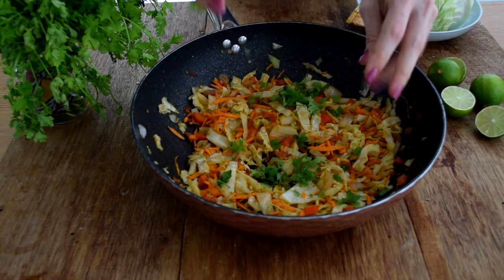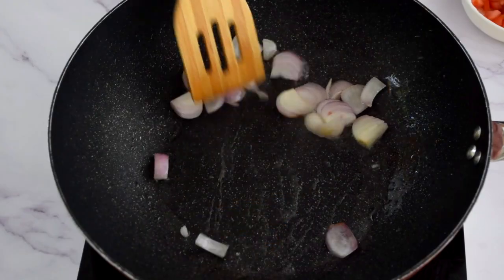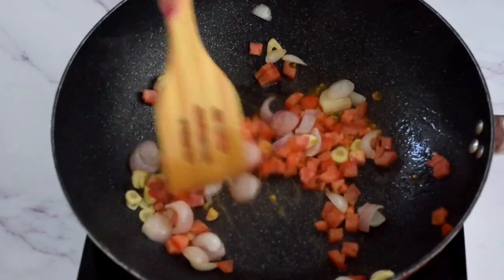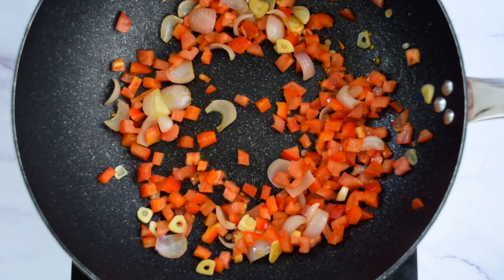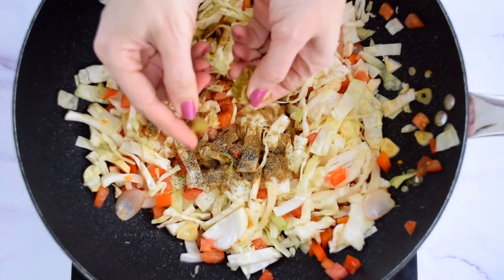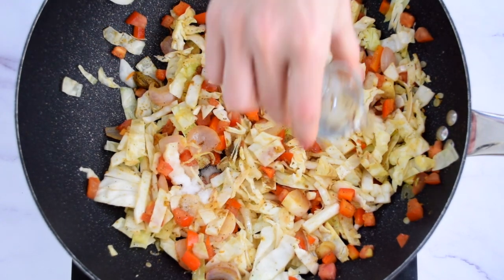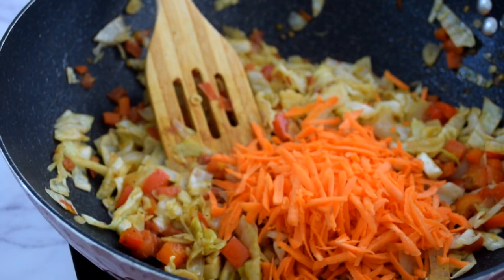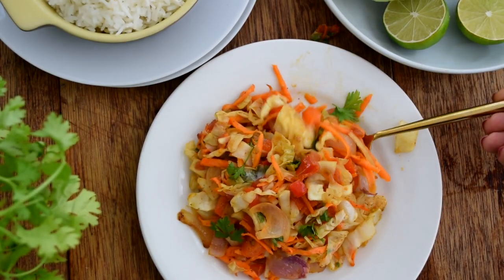This is Crunchy cabbage is THE Cabbage of my dreams...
"This crunchy cabbage is THE Cabbage of my dreams", a statement I never thought in a millions years would leave my lips. What in the world is going on? But well, here we are ladies and gentlemen.

♡ B U S I N E S S:
You can find me at: